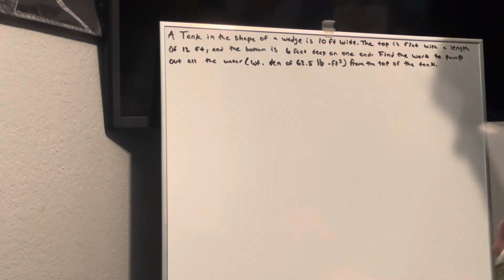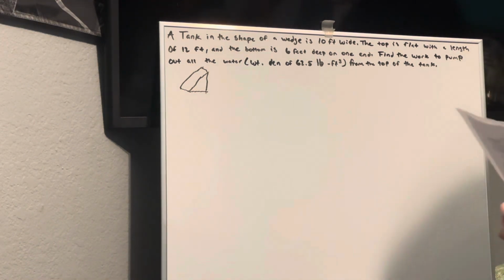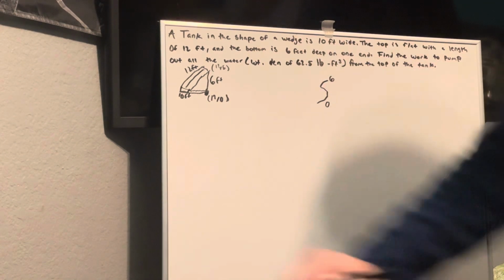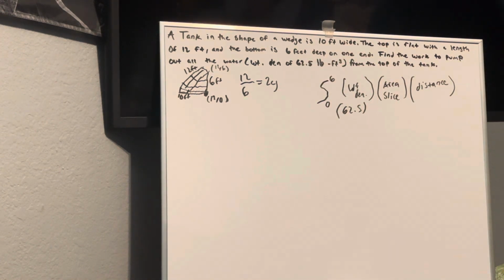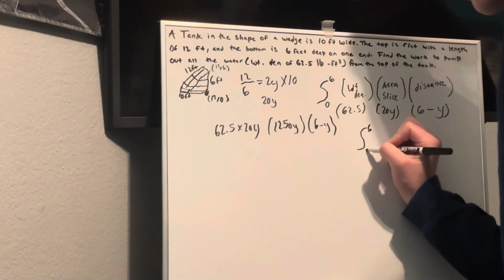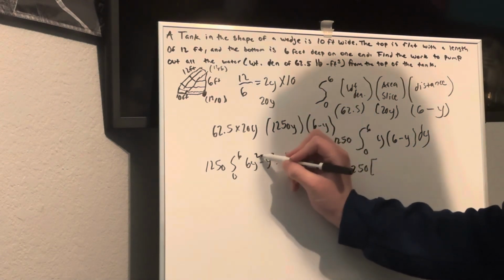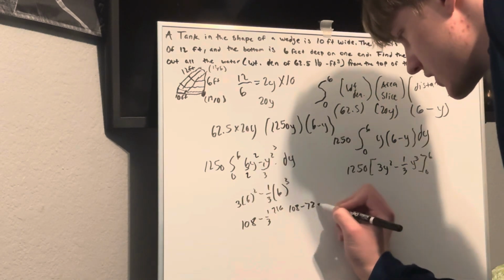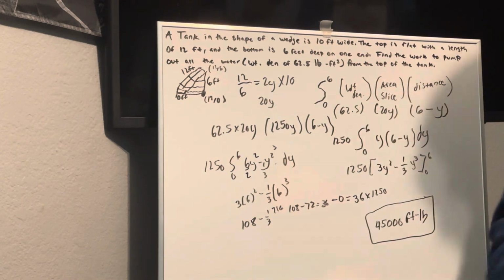Calc 2 Presentation